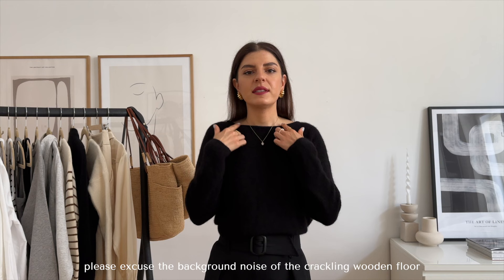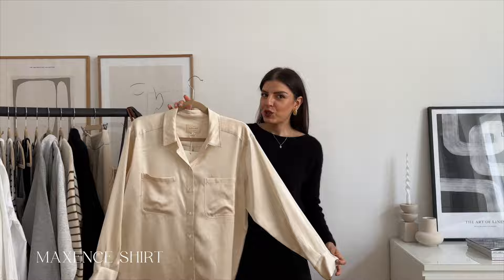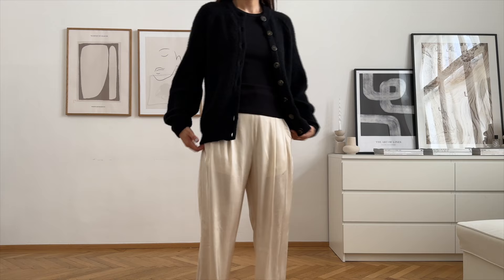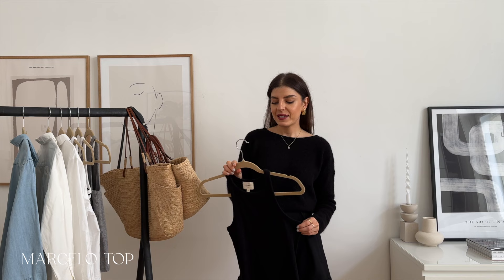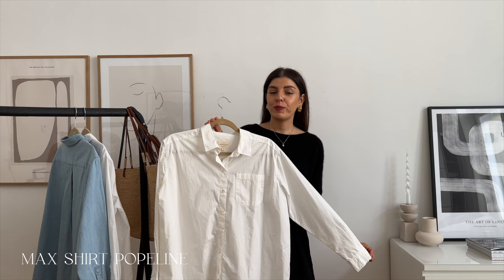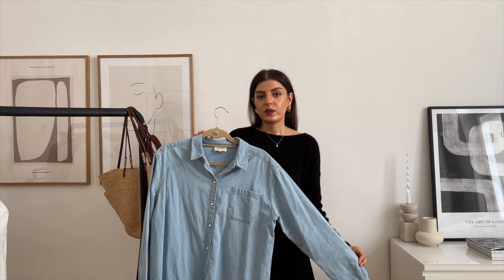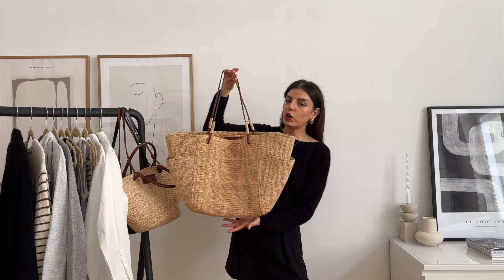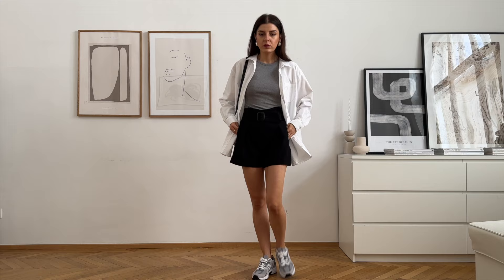MY ENTIRE SÉZANE COLLECTION | try on, review & wishlist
Hi Lovelies. In today’s video I’ll show you my entire Sézane collection & I’ll also do a try-on so you can see how all the items look on and how you can style them. It’s one of my favorite brands, very timeless and I love the quality that’s why I’m really excited to show you my entire Sézane Collection. Enjoy watching & let me know which one it your favorite item.

Mini Milo ecru (so sad that I missed it